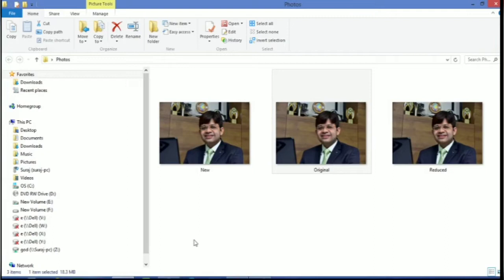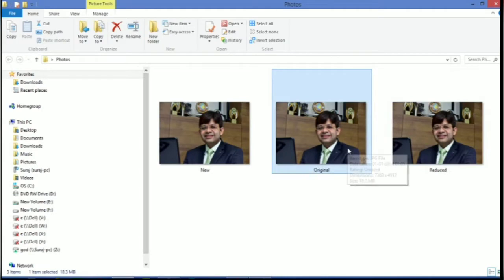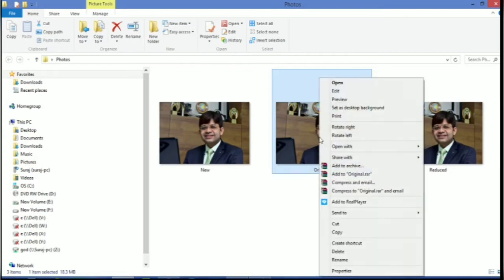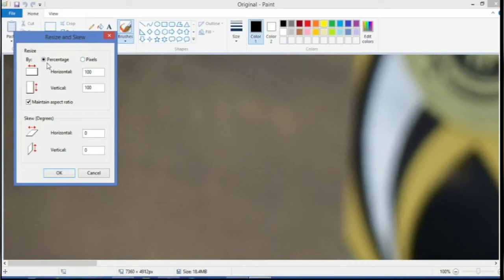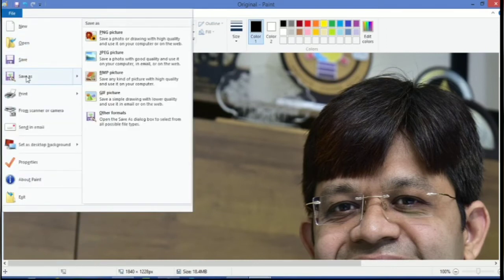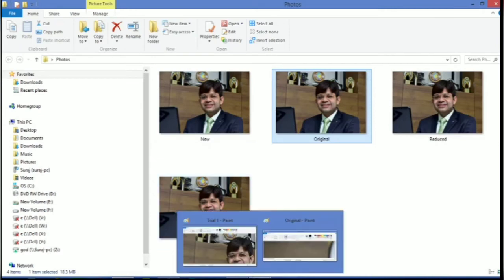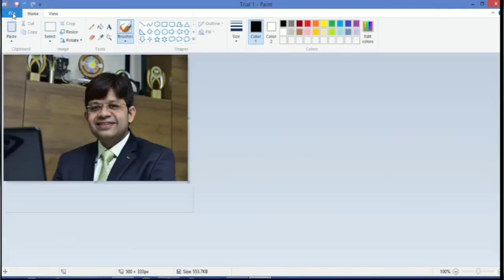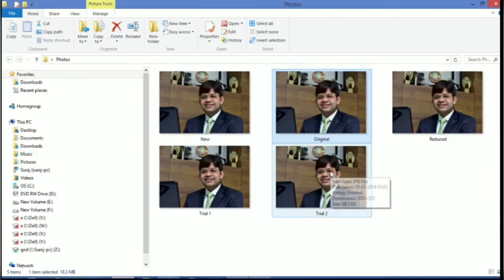How to Reduce photo size below 50 kb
how to reduce photo size without loosing quality of photo

how to reduce photo size in kb in mobile,
how to reduce image size,
how to reduce pdf size,
how to reduce photo file size,
how to reduce photo mb size,
how to reduce kb of photo,
how to reduce photo size in iphone,
how to reduce pdf file size,
how to reduce the photo size in kb,
how to reduce photo size in paint,
how to reduce image size in kb,
how to reduce file size of pdf,
reduce photo size without losing quality,
how to convert photo to jpg,
how to reduce the size of pdf file,